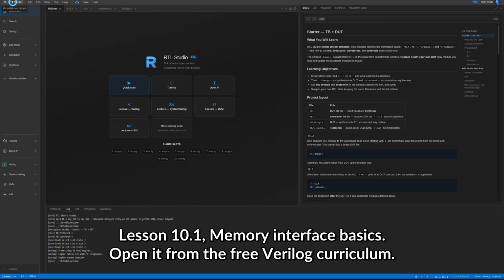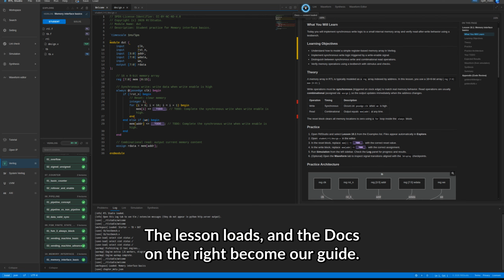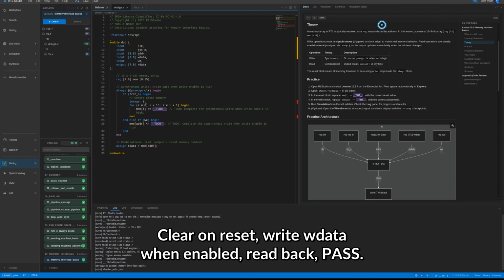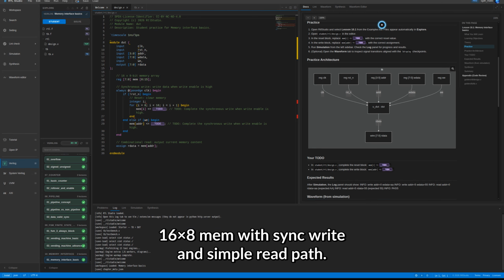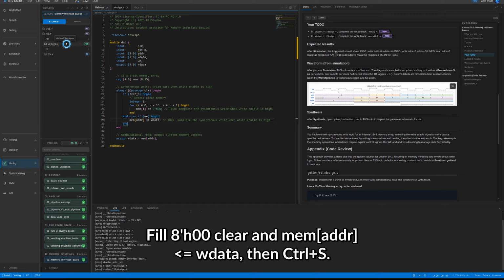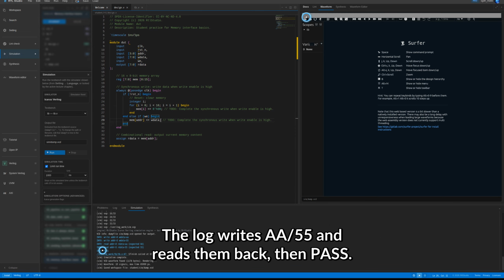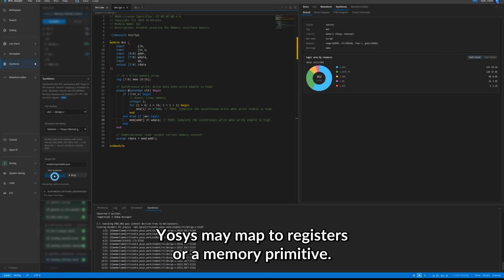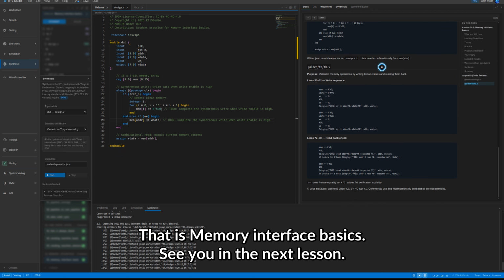Verilog Class | 10.1 Memory interface basics | RTLStudio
Episode 28 — implement synchronous writes into a small memory.

• Docs Theory for Lesson 10.1
• Fill the TODOs from golden
• Simulate PASS and inspect Surfer waves / Yosys synthesis
• Appendix: code review of DUT + TB

Next: Ep.29 BRAM timing

Free RTLStudio series
Chapters:
0:00 Open Lesson 10.1
0:15 Docs
0:26 Theory
0:46 TODO
1:03 Simulation
1:10 Waveform
1:20 Synthesis
1:28 Review
1:37 Wrap